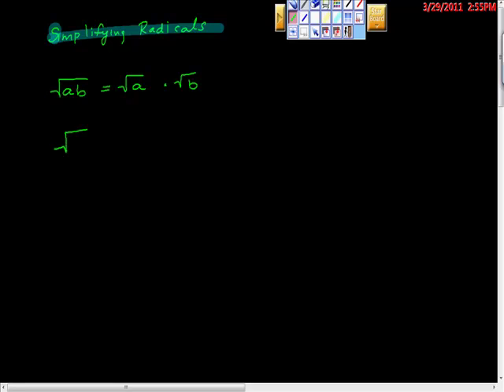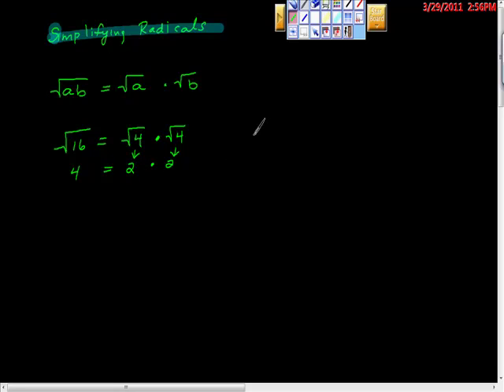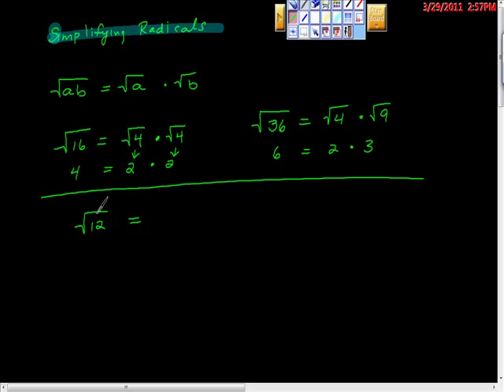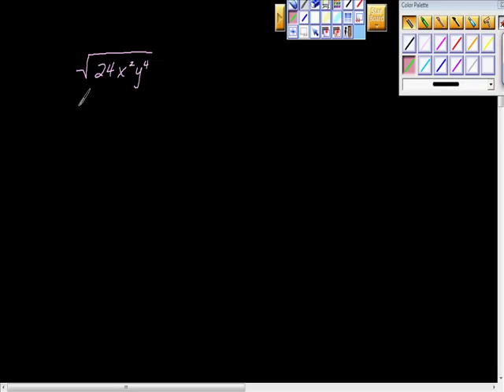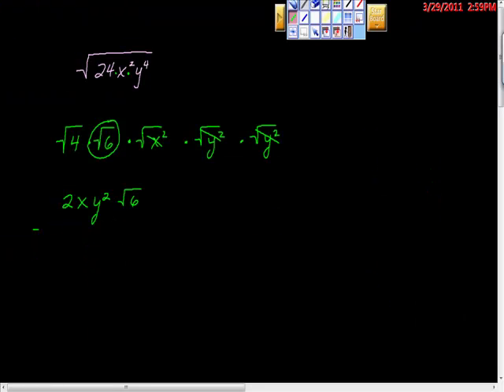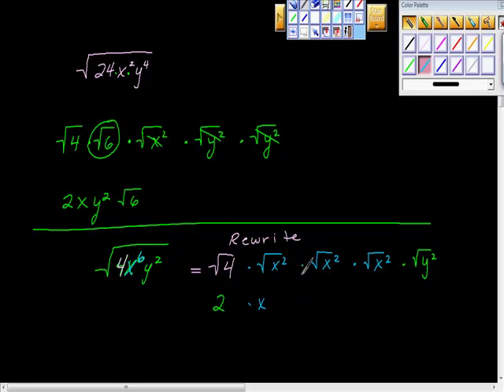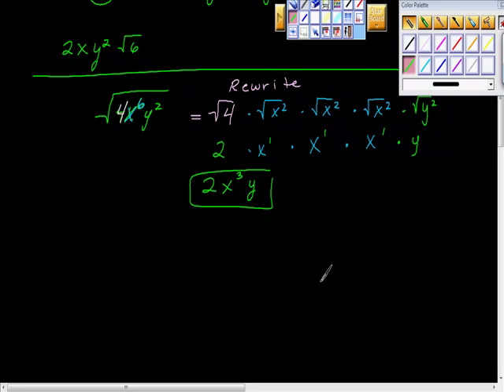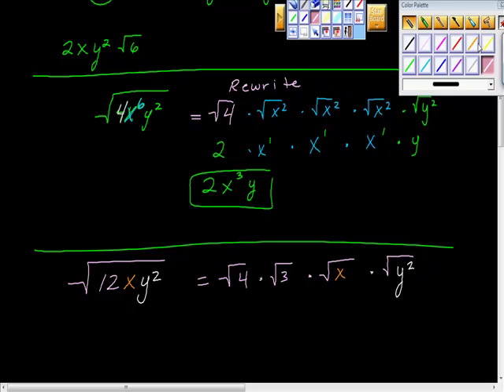Simplifying Radicals One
How to apply the rules of exponents to radicals.  This video shows how to convert from radical to rational exponents and back.